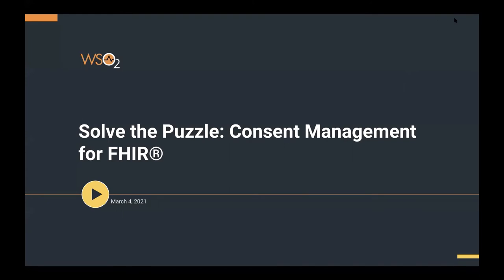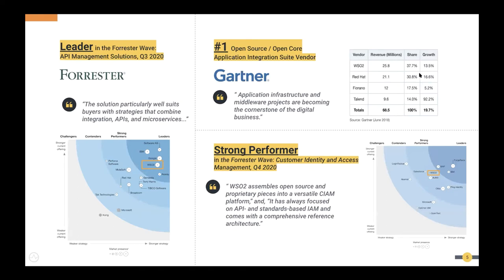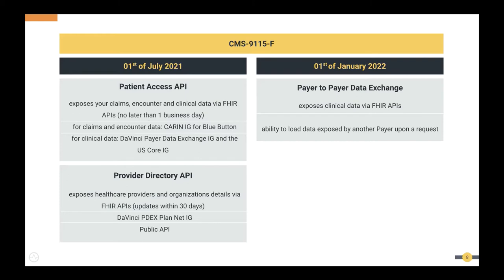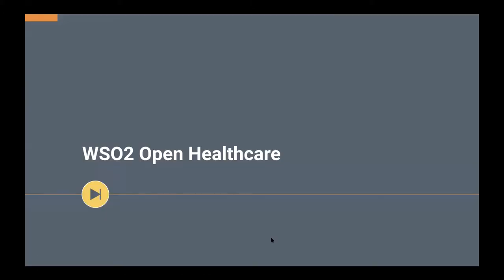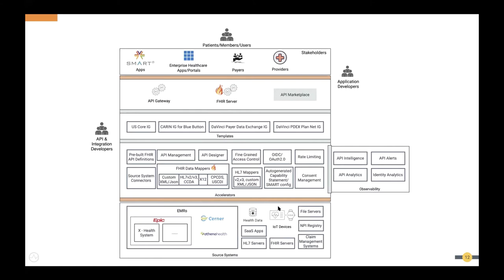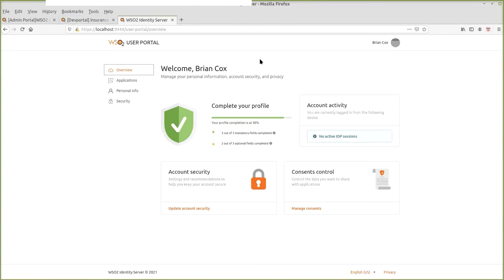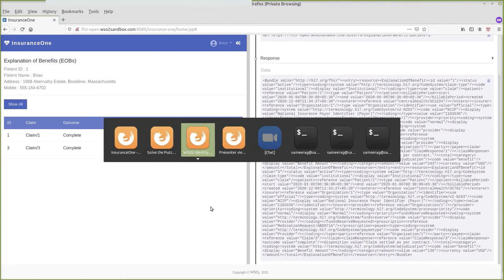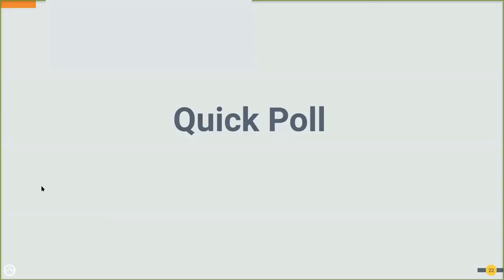Solve the Puzzle: Consent Management for FHIR®, WSO2 Webinar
Consent management and data privacy are fast becoming major design considerations for public healthcare APIs. Healthcare Consent management refers to the practice of promoting, collecting, and managing patient/consumer approval for the collection and sharing of their Individually Identifiable Health Information (IIHI) with the context of the purpose of use. While CMS Interoperability & Patient Access Rule streamlines the requirements of patient consent management, having a comprehensive consent management capability will define the success of the interoperability of your solution.

The WSO2 Open Healthcare platform provides these requirements with a comprehensive consent management feature offering in addition to the CIAM capabilities provided by the WSO2 Identity Server. Consent management feature entails following flows:

* Consent Administration: WSO2 Open Healthcare admin portal provides the capability to easily define consent policies based on organizational needs.
* Consent Requisition: WSO2 Open Healthcare platform is equipped with a developer portal for app developers to assign the consent policies to the applications
* Consent Collection: Patients / Members can provide consents during the application login flow or using WSO2 user self-care portal.
* Consent Enforcement: WSO2 Open Healthcare platform evaluates the given consents and filters out the patient data that needs to be shared with the third-party application.
In this webinar, you will be able to gain knowledge on privacy consent requirements defined by the CMS Interoperability & Patient Access Rule and how the WSO2 Open Healthcare Consent Management feature provides first-hand support on implementing patient consent management.

* CMS Interoperability & Patient Access Rule requirements on consent management
* Introduction to the WSO2 Open Healthcare platform
* Workflows of the WSO2 Open Healthcare consent management feature
* In-depth demo of the consent management feature